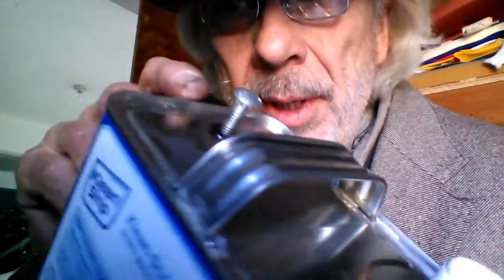Safely Pour Denatured Alcohol From 1 gal Can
How to vent a can for smooth pouring. Be safe!